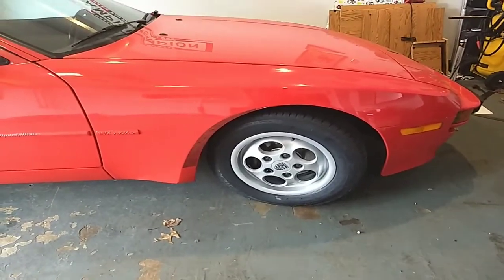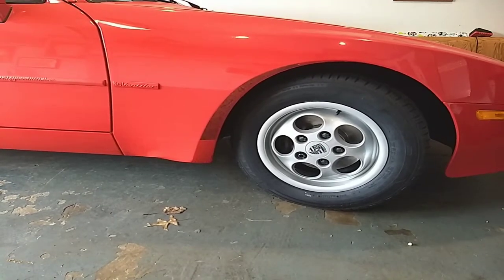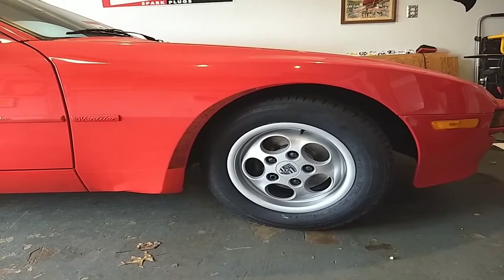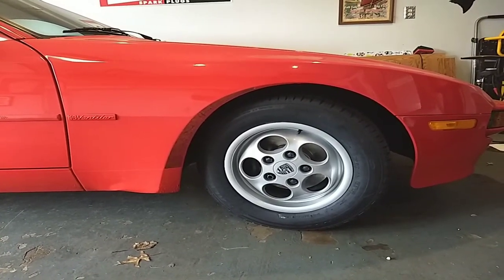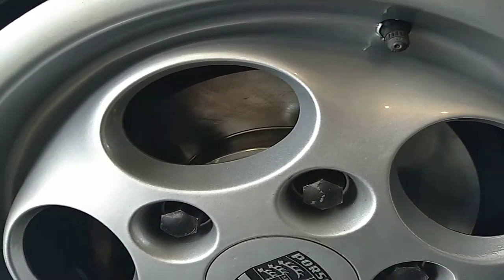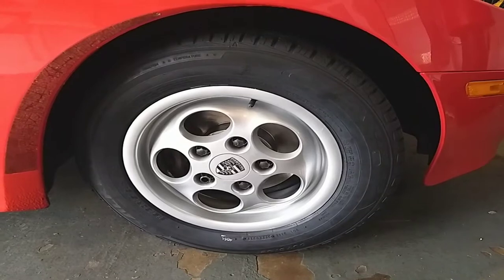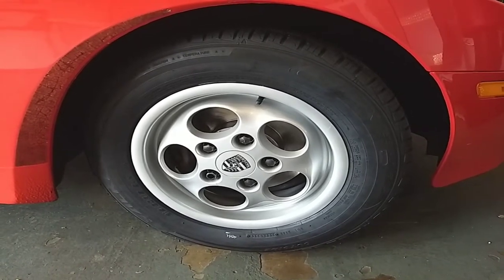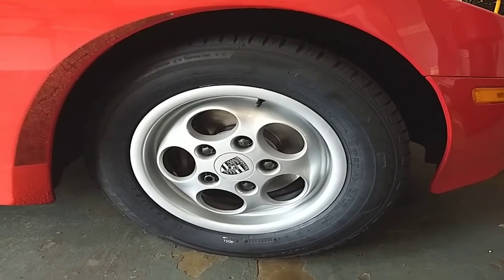Porsche 944 wheel refinishing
Best way to refinish wheels